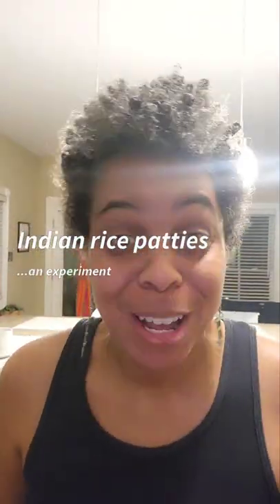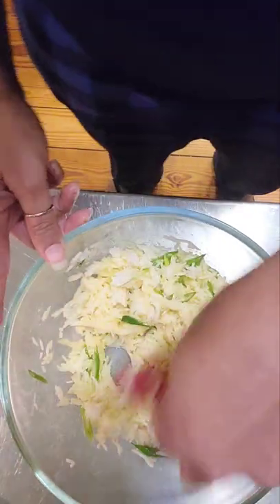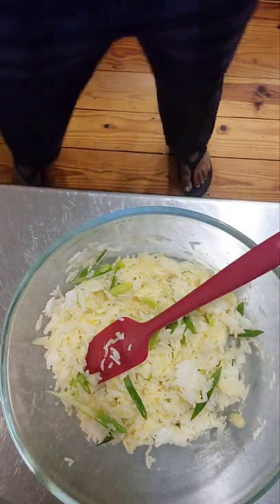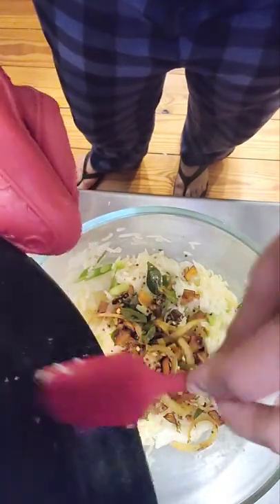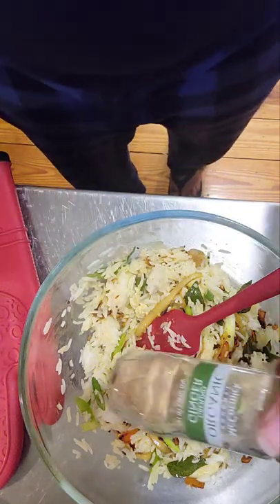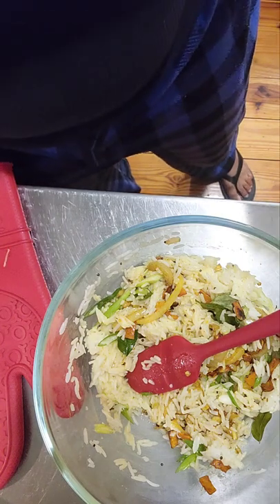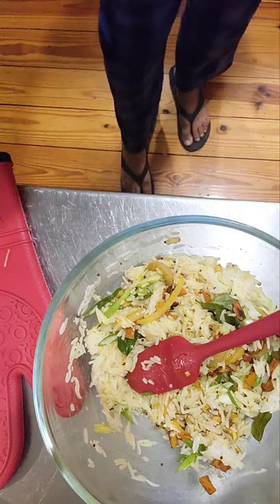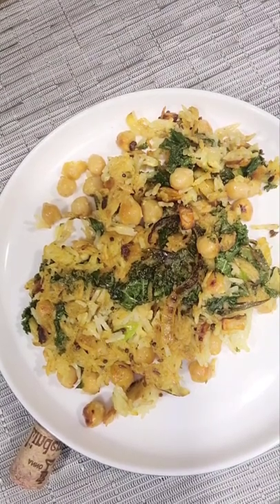A South Asian Inspired Experiment